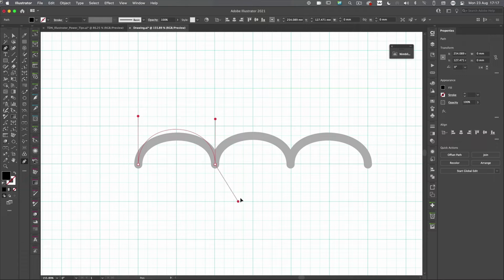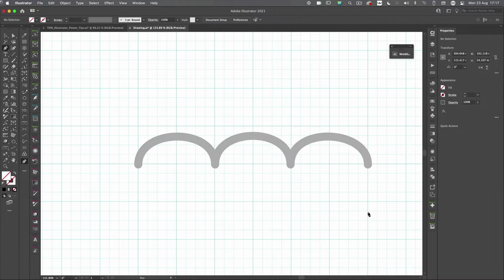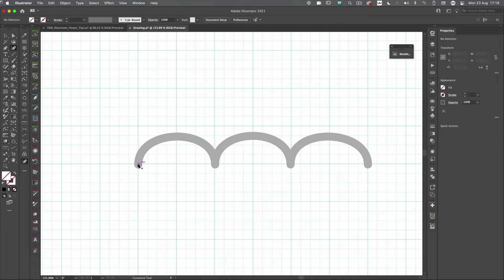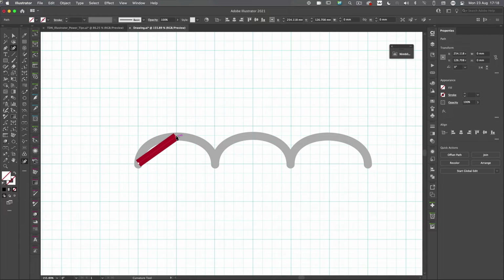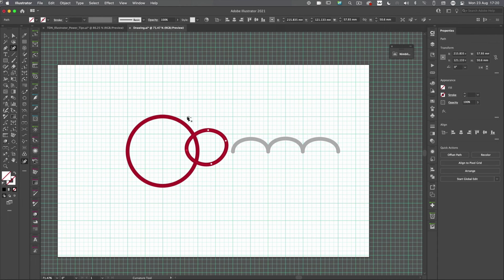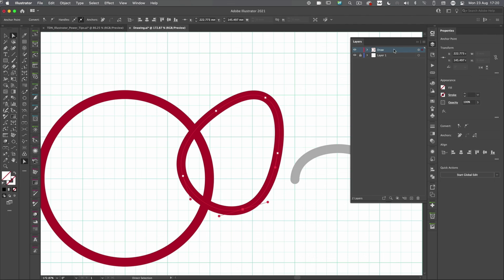Illustrator: How to Use the Curvature Tool (Video Tutorial)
In this Illustrator video, Tony Harmer shows off a better way to draw designs with curves. Instead of hobbling along with the Pen tool, he demonstrates how the Curvature tool creates perfect curves between points. And the paths are just as editable, no matter which tool was used to create them.

This tutorial was taken from Tony’s “Illustrator Power Tips” session at our 2021 Adobe Illustrator Summit.

Santa Cruz Software offers a suite of tools to connect Adobe applications to other Cloud Services, enabling teams to collaborate seamlessly on projects without ever leaving their applications. Enjoy simplified version control, easy asset search, and seamless connection between your shared team assets. Santa Cruz Software features are designed to streamline brand compliance, empower collaboration between teams, and increase productivity. Our solutions range from integratable Dynamic Templates based upon Adobe InDesign (PrintUI), DAM connectors for Adobe Photoshop, Adobe Illustrator,Adobe InDesign, Adobe Premiere and Adobe After Effects (LinkrUI), and turnkey collateral/campaign portals (BrandingUI).